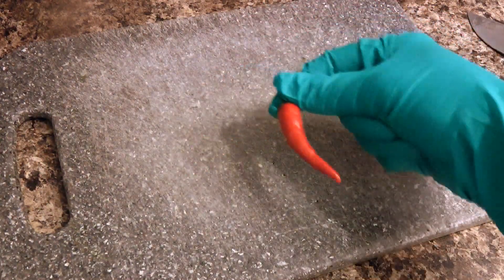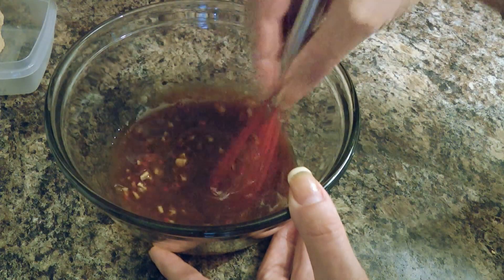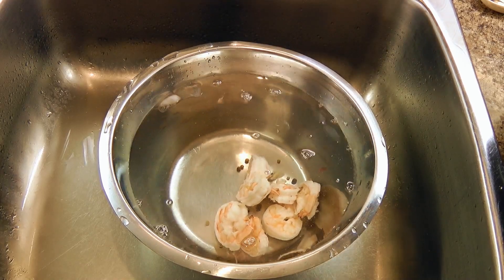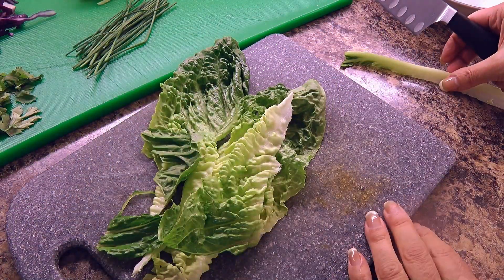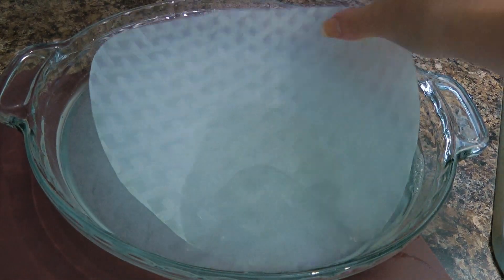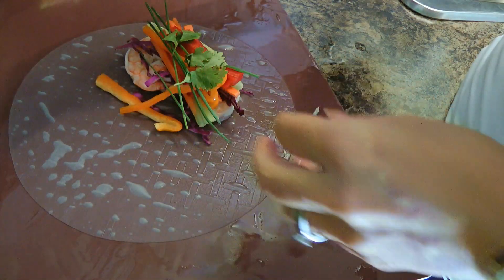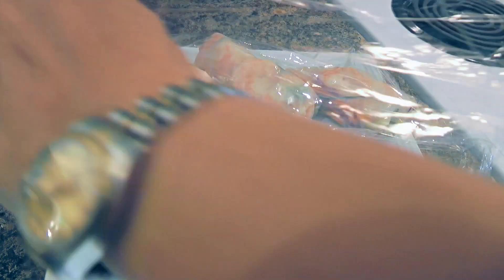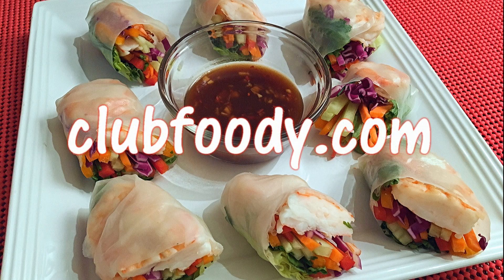Vietnamese Summer Rolls Recipe • Flavorful Asian Finger Food! - Episode #149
Bonjour my friends! In this episode I'll show you how to make my Vietnamese Summer Rolls recipe.

for ingredient amounts, directions and much more!